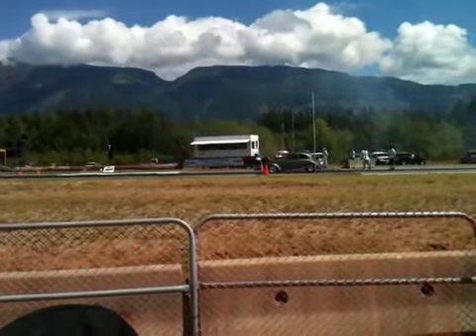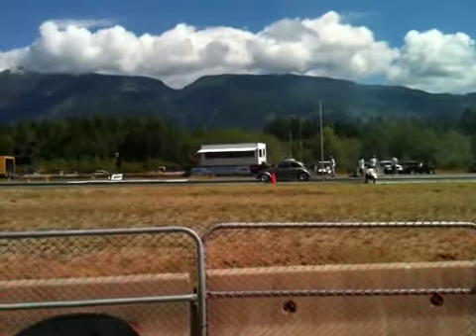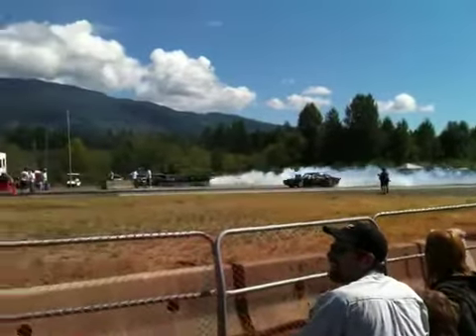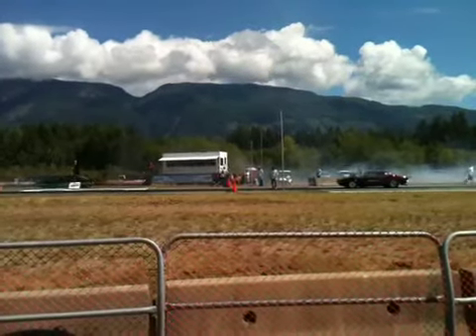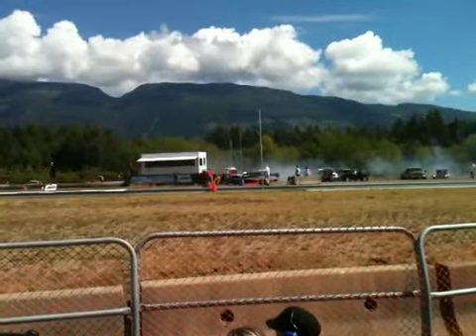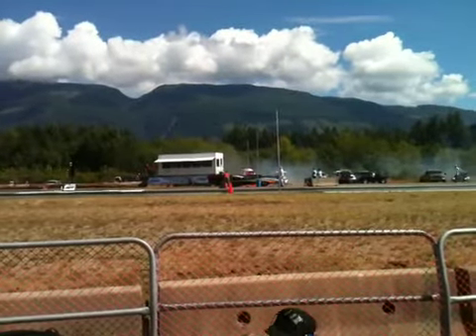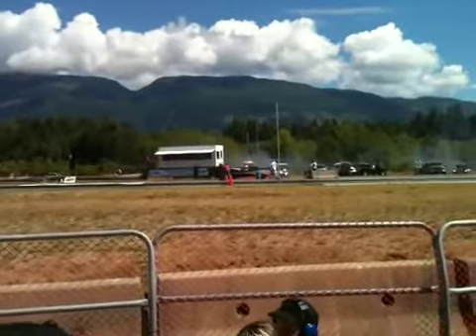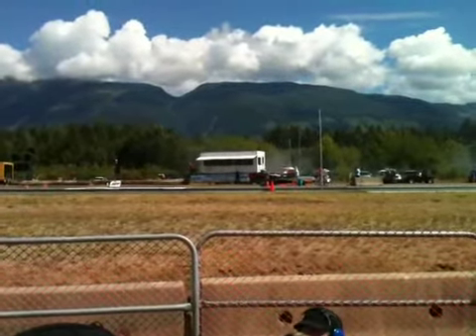Vancouver Island Offroad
Thunder in the valley 2011